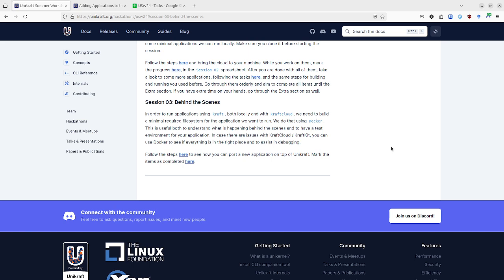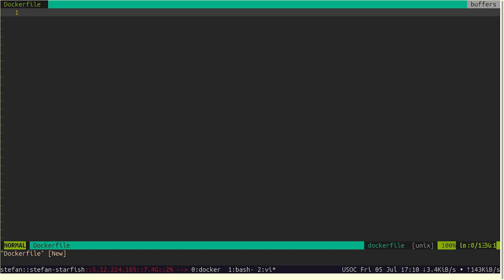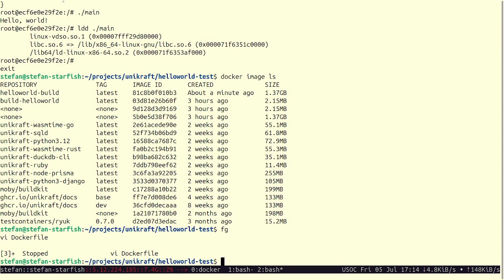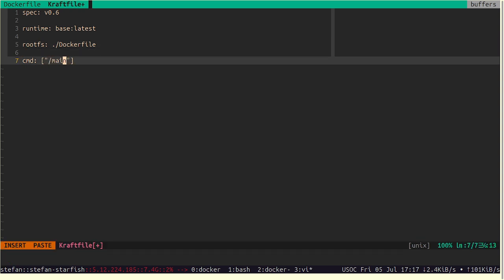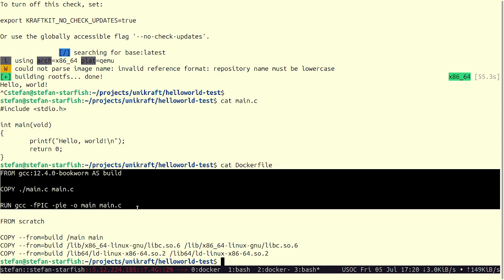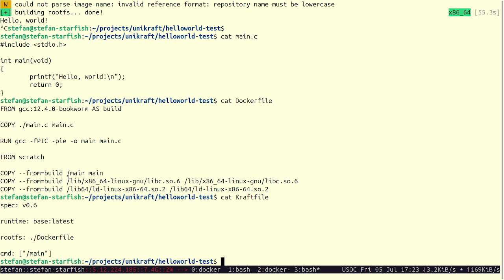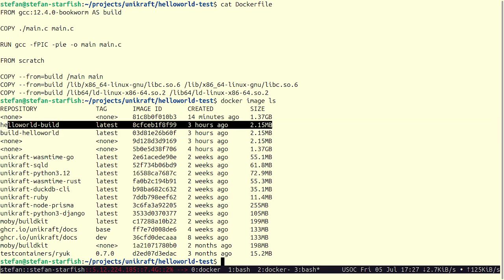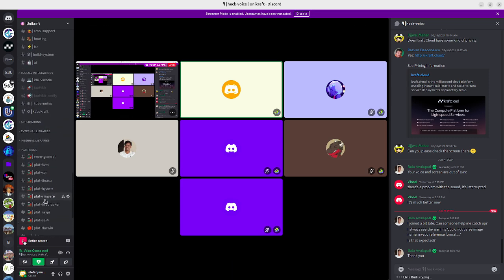USW24 - Session 03: Behind the Scenes